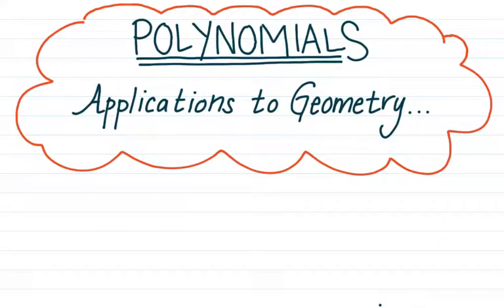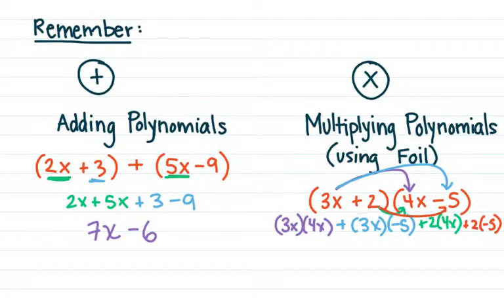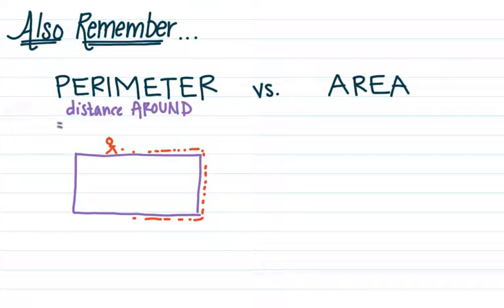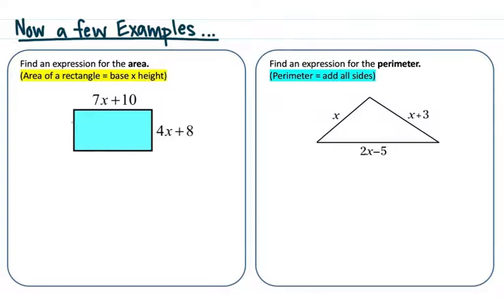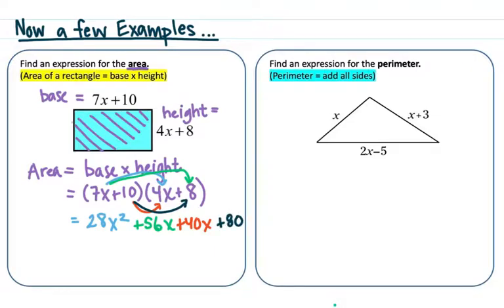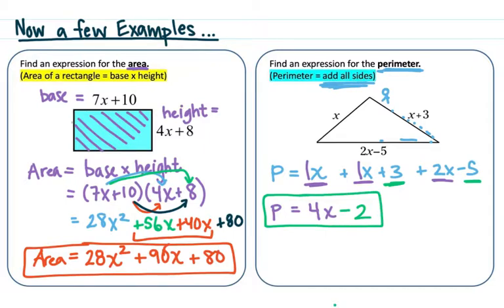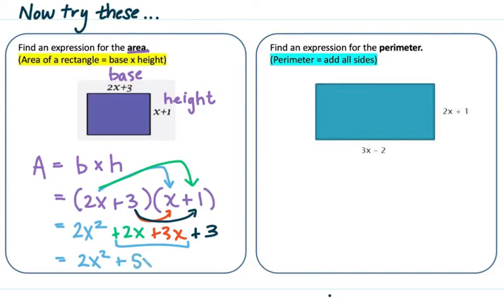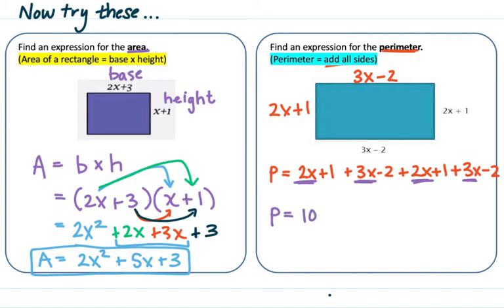Polynomial Applications To Geometry